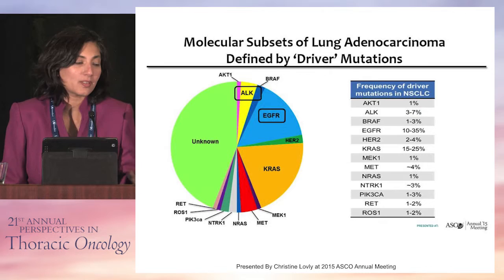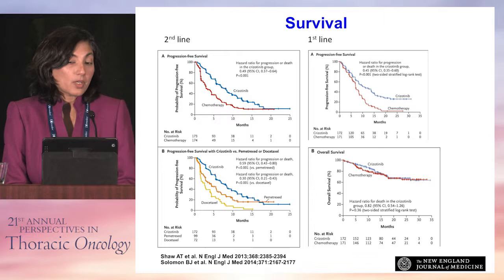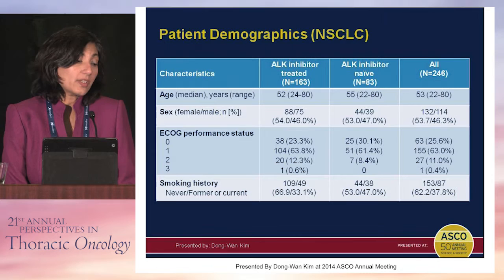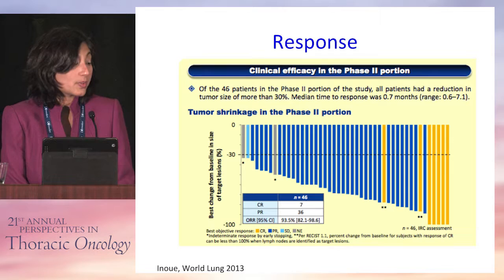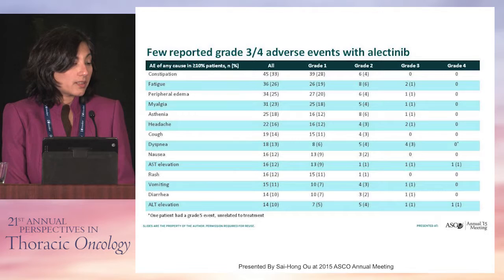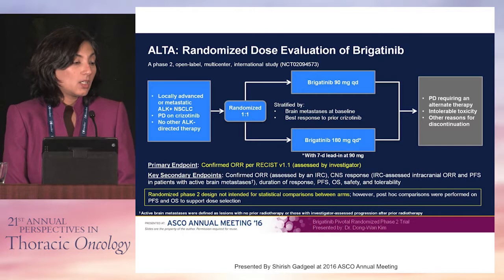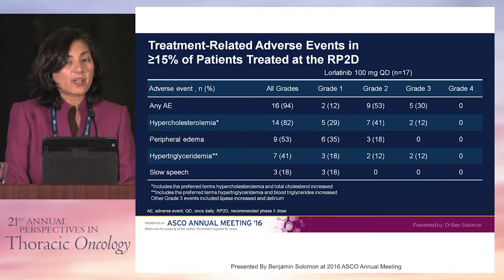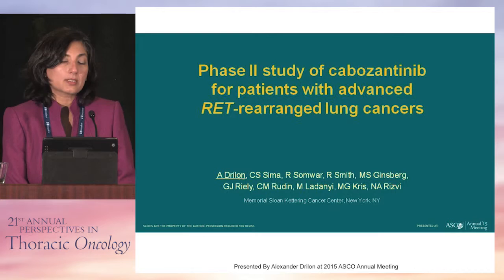The therapeutic implications of EML4/ALK, ROS-1 and other actionable biomarkers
In this presentation from the 21st Annual Perspectives in Thoracic Oncology, Dr. Ranee Mehra discusses the therapeutic implications of EML4/ALK, ROS-1 and other actionable biomarkers.